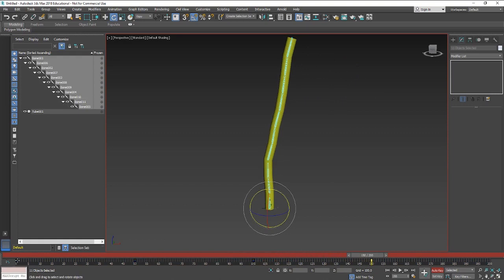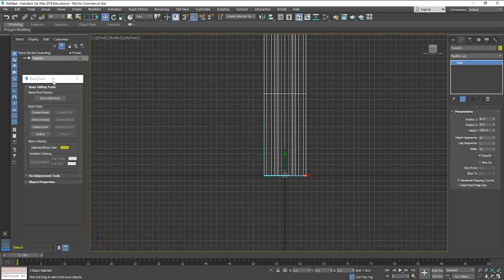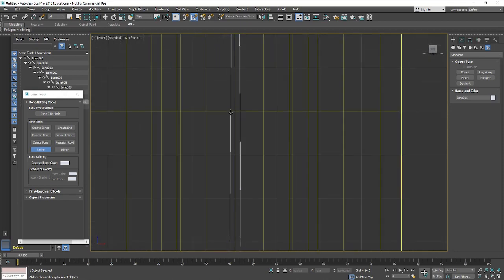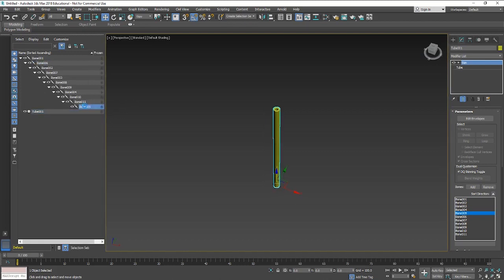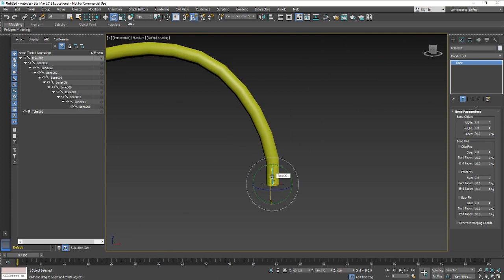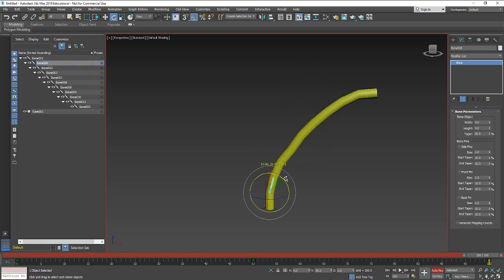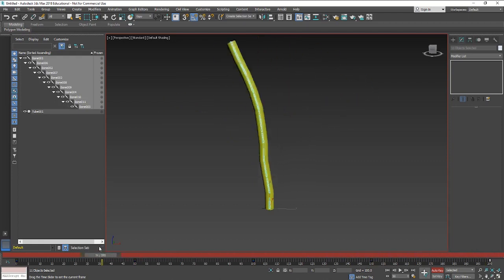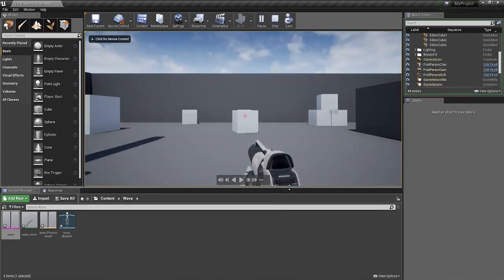UE4/3D Tutorial: 3Ds Max Animation to Unreal 4 - Part Two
Part Two of a small series to shows the basics of creating animation in 3Ds Max, exporting animations with models and importing into Unreal 4 with functionality options.